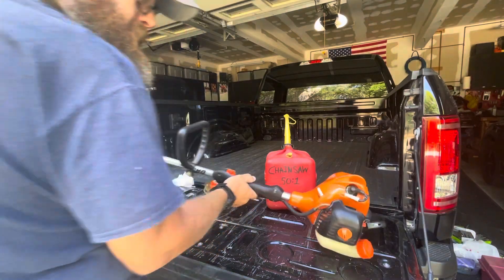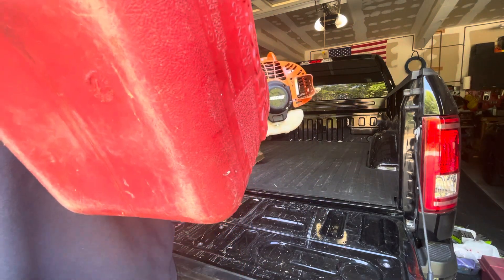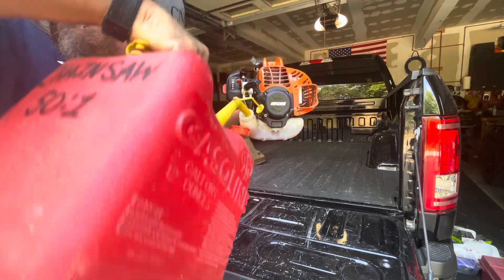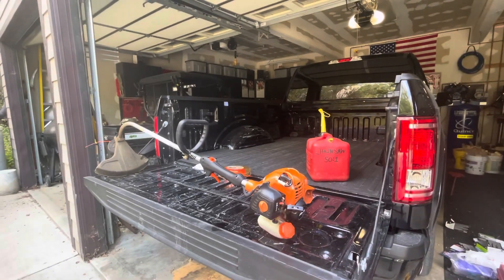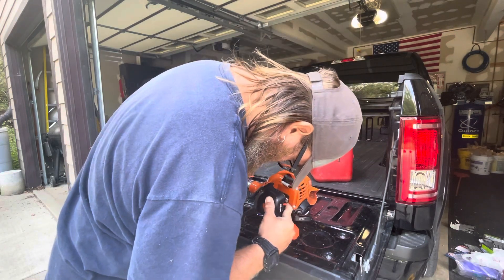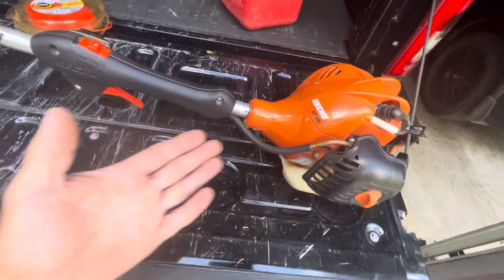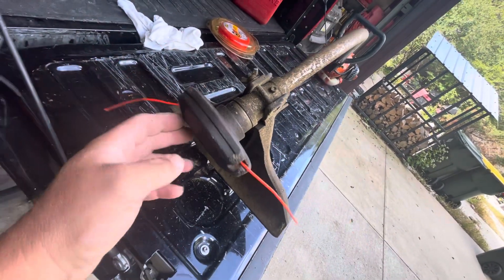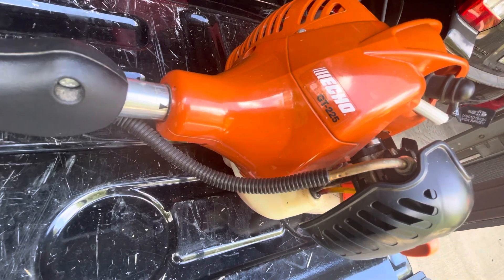ECHO GT-225 Gas Powered Curved Shaft Lawn Trimmer. Cold Start, First Time in Over a Year.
21.2 cc Power Boost Vortex engine
30% Reduction in starting effort
2 - Line rapid - loader
48" Curved shaft
Ergonomic right - hand throttle grip with on - off switch
Fuel Capacity:14.9 fl. oz.
Shaft Length:48"
Oil & Gas Mixing Ratio:50
See manufacturers warranty for complete details and limitations.
Power Rating: 21.2cc
Cutting Width: 16"
String Diameter: .080"
Feed Type: Rapid Loader
Attachment Capable: No
Engine: ECHO 2 Cycle
Type: Gas
Weight: 10.2 lb